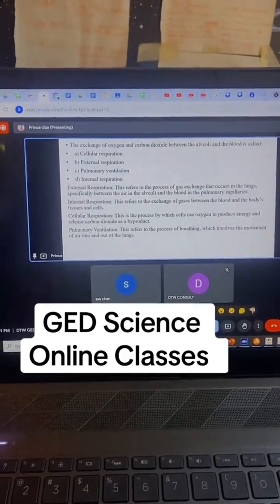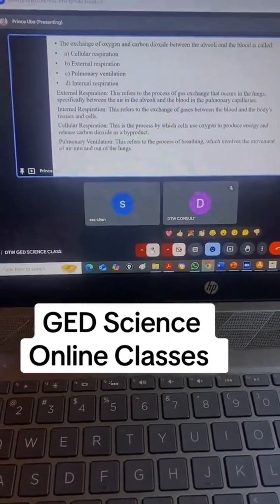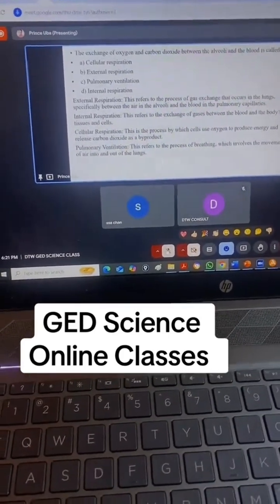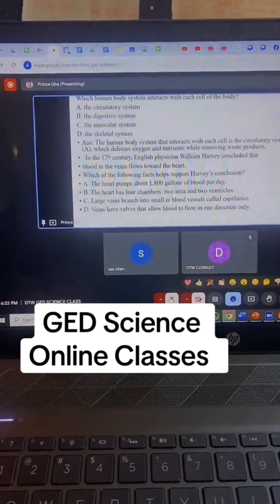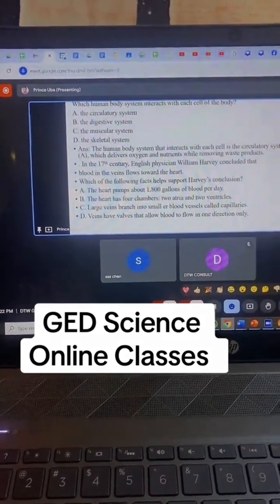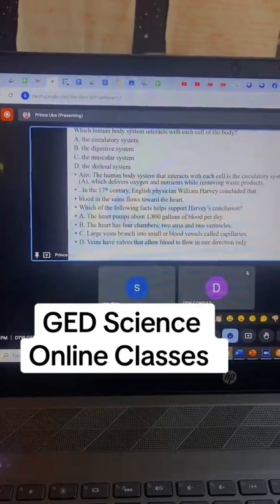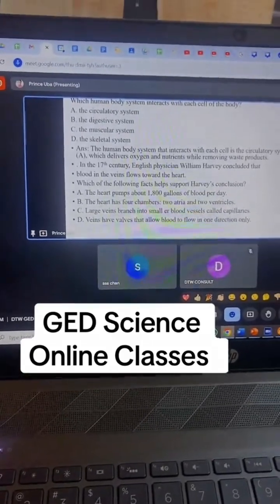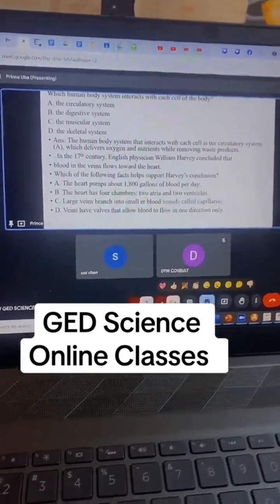GED Science Free Online Classes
Link to Free GED Class Google Classroom where all Video recordings are arranged with their notes

Below are the best books you can get to prepare well for your GED Test, also getting the GED Calculator will help you with the math part.

- GED Test Prep Plus 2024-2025: Includes 2 Full Length Practice Tests, 1000+ Practice Questions, and 60+ Online Videos (Kaplan Test Prep) -

- Princeton Review GED Test Prep, 2024: 2 Practice Tests + Review & Techniques + Online Features (2024) (College Test Preparation)

Blessing,
GED Group Admin